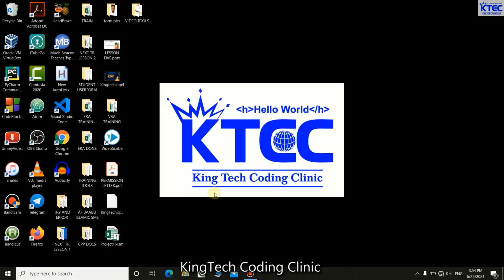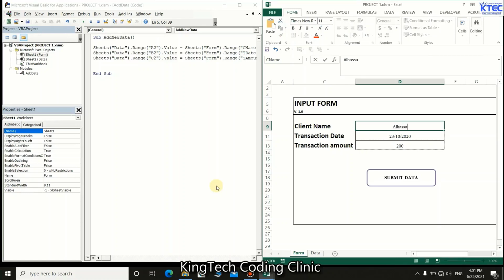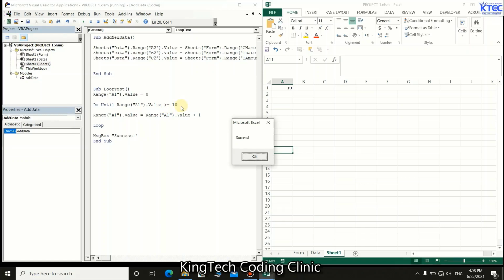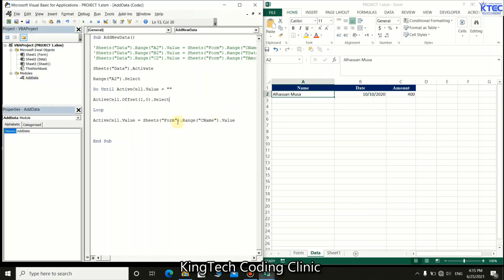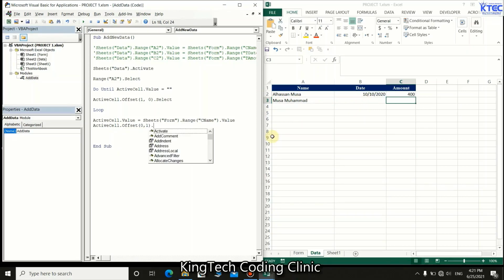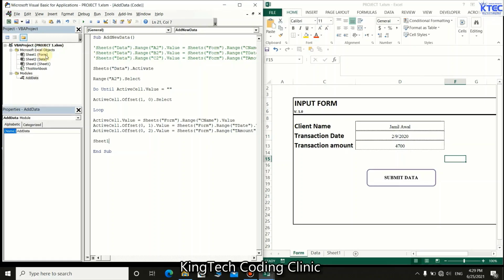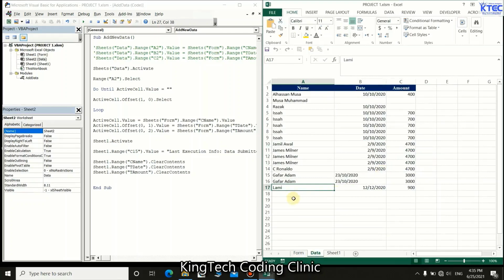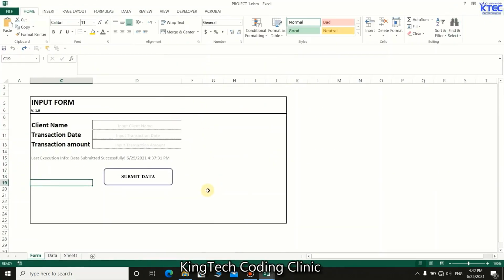MS Excel VBA Tutorials For Beginners Lesson 6 (Designing A Cell Based User form)